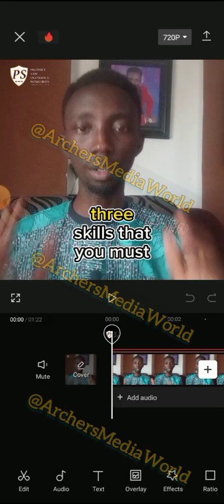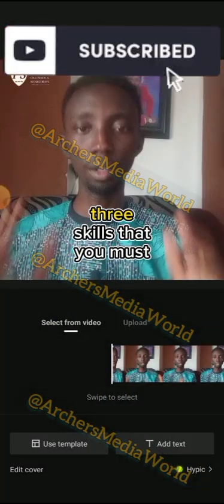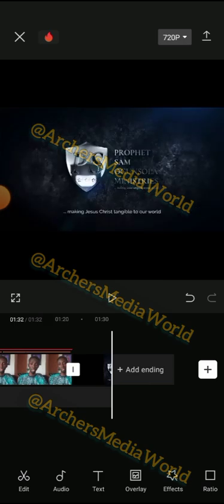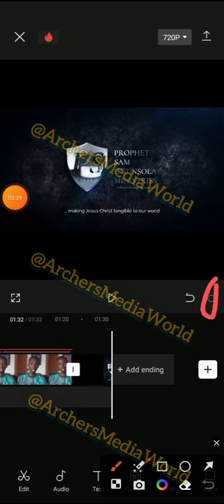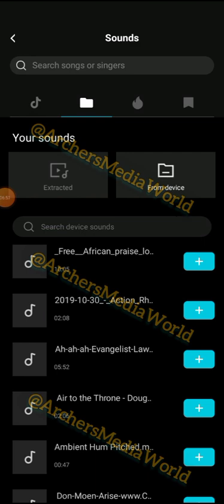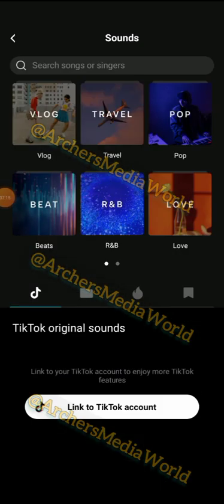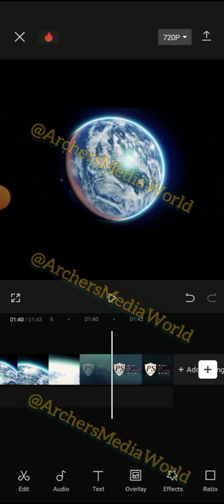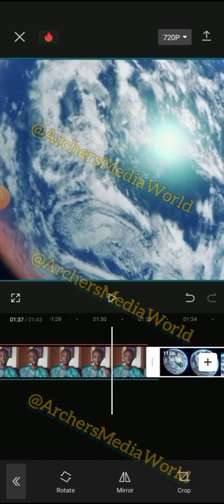HOW TO EDIT LIKE A PRO USING SMARTPHONE VIDEO EDITORS — PART 7 || Practical Example III